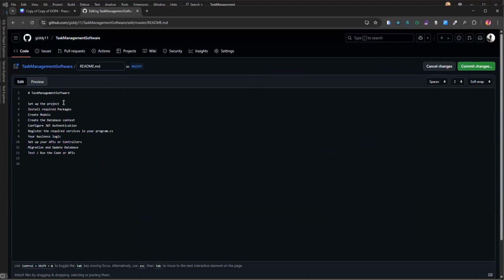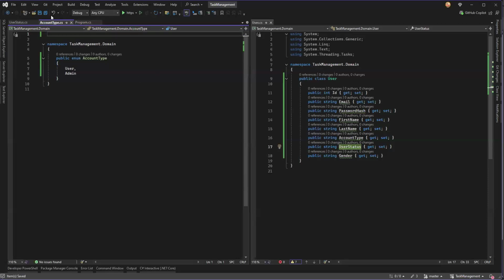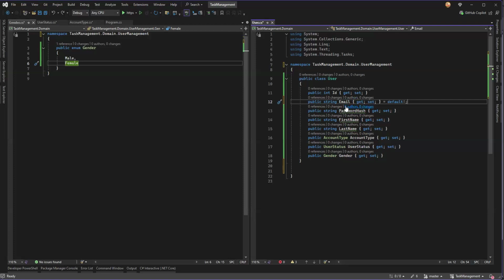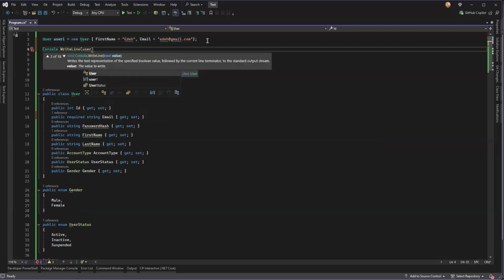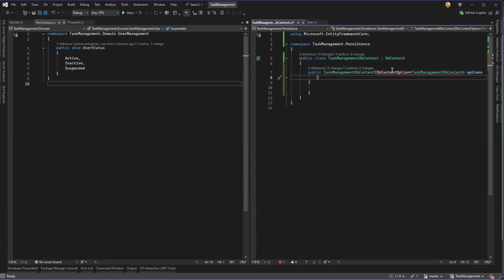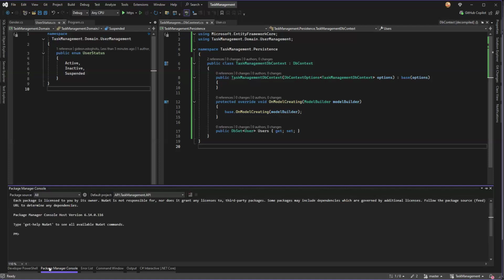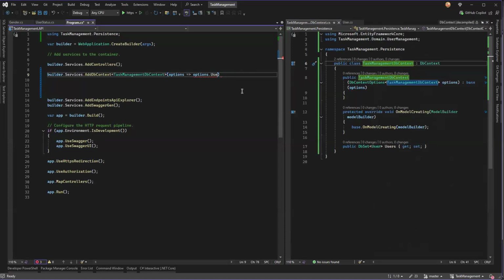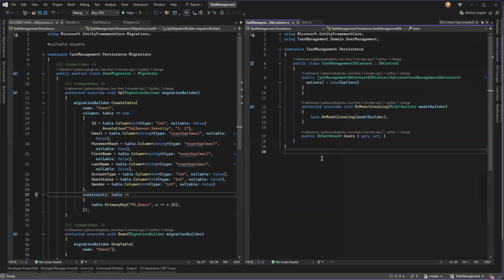KodeCamp 5.0 Backend C# Class 19 - Entity Framework Core 2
Entity Framework Core 2